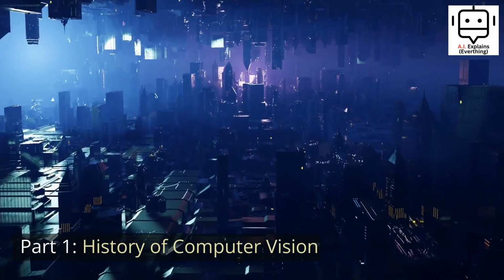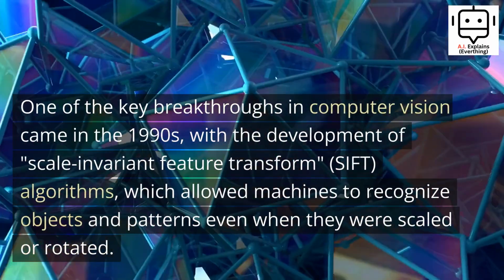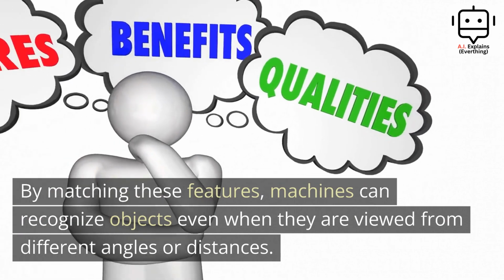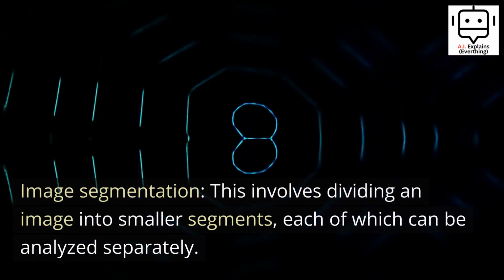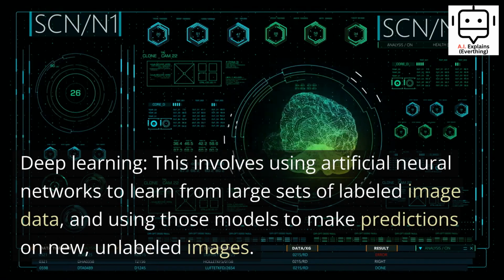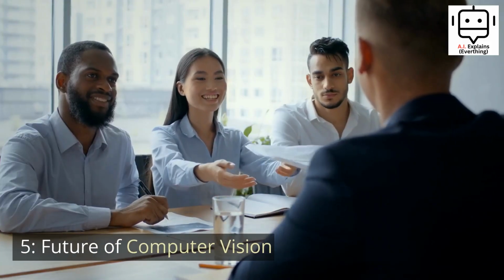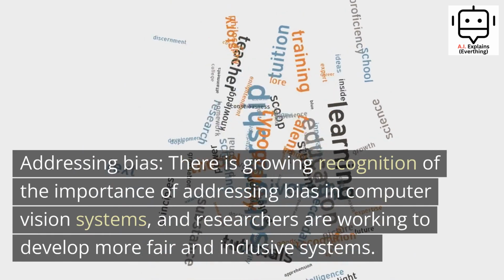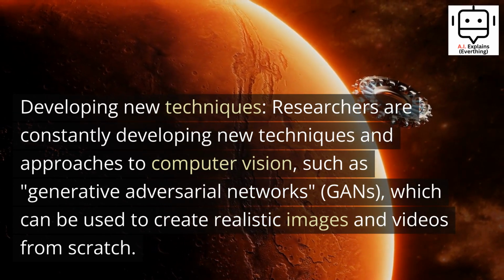A.I. Explains Everything: Compter Vision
In this episode, we'll be taking a deep dive into computer vision, one of the most exciting and rapidly developing areas of artificial intelligence. We'll be exploring the history of computer vision, the key techniques and technologies used in this field, and some of the most exciting current and future applications of computer vision.